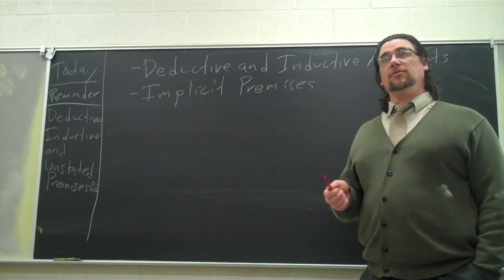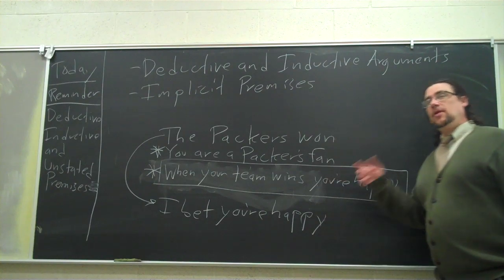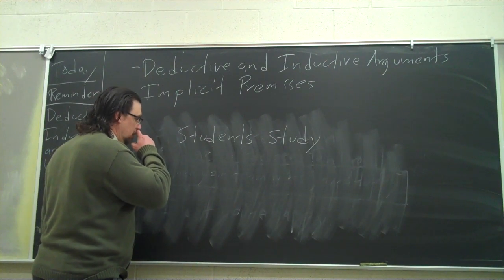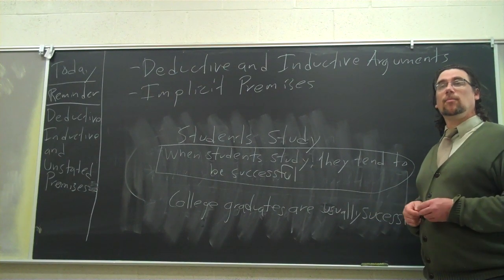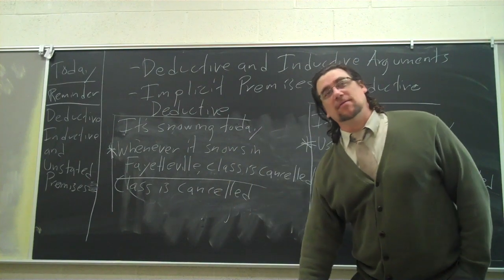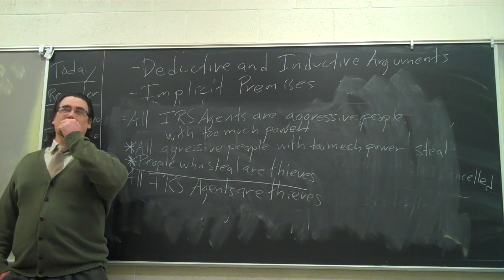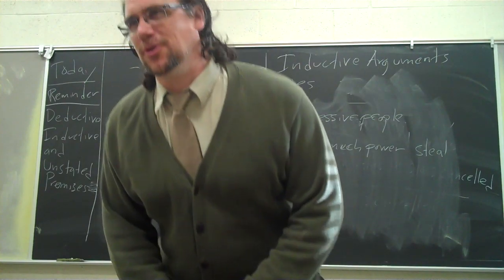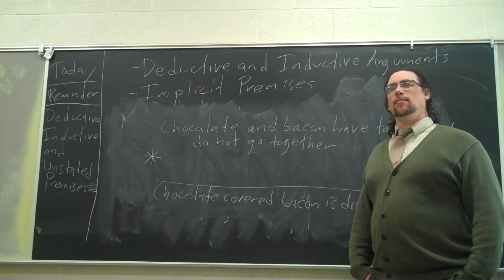Critical Thinking: Deductive and Inductive Arguments with Implicit Premises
In this lecture from his Fayetteville State University Critical Thinking class, Dr. Sadler brings together two previously introduced sets of concepts:  distinctions between deductive and inductive arguments, and implicit or unstated premises.  He discusses how inductive arguments involve general rules that admit of exceptions, and how deductive arguments involve  universal rules.